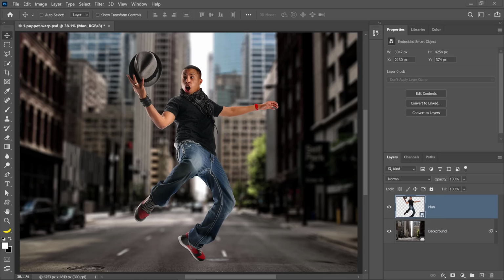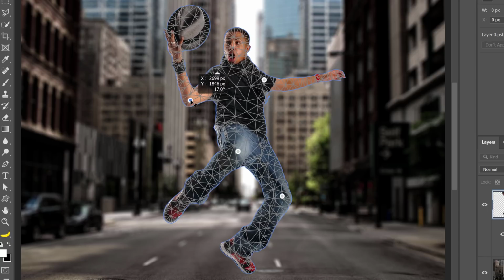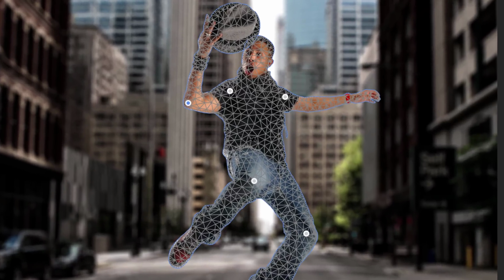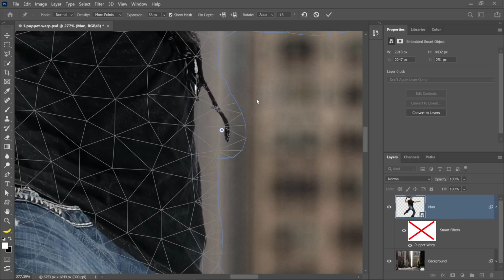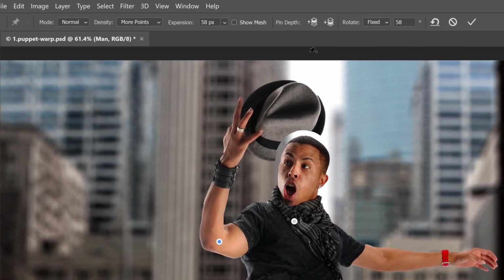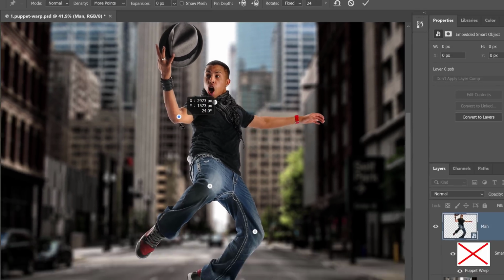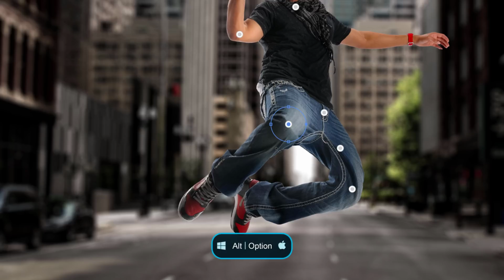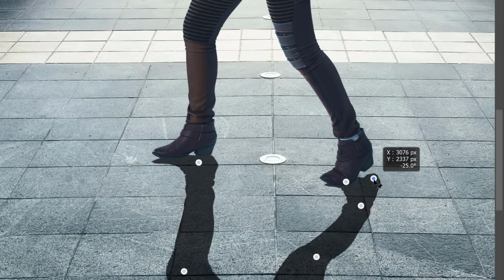Photoshop Puppet Warp 101: Everything You Wanted To Know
Learn everything you need to know about Photoshop's most POWERFUL photo manipulation tool!

The Puppet Warp can be very useful for distortions, such as shaping hair and repositioning body parts.

📘 INDEX - Mastering the Puppet Warp Tool in Photoshop
00:00 - Introduction
00:37 - Convert Layer Into a Smart Object
00:55 - Apply The Puppet Warp and Create Pins Over Your Layer
01:44 - The Puppet Warp Mode (Rigid, Normal, or Distort)
02:20 -  The Puppet Warp Density (Fewer Points, Normal, More Points)
02:48 -  The Puppet Warp Mesh Expansion
03:46 -  Delete Puppet Warp Pins
04:25 -  Puppet Warp Pin Depth
04:59 -  Puppet Warp Rotate Pin (Auto or Fixed)
06:10 - Make Subtle Distortions To Keep Things Realistic
06:52 - The Advantages of Working Non-Destructively
07:26 - Final Thoughts

🔗 LINKS:

Creating Realistic Shadows in Photoshop!